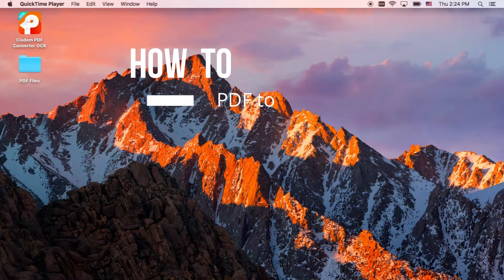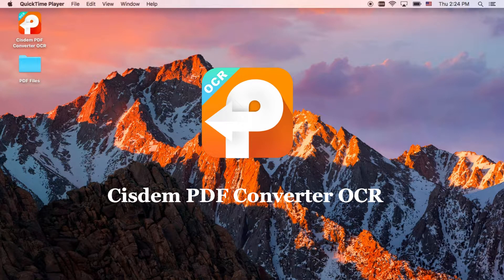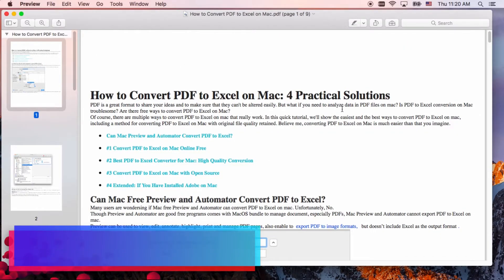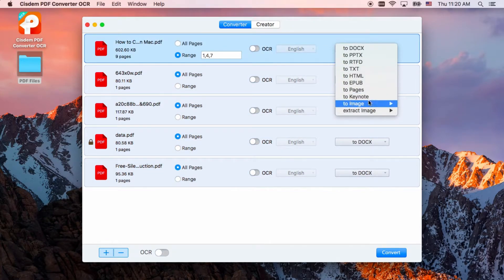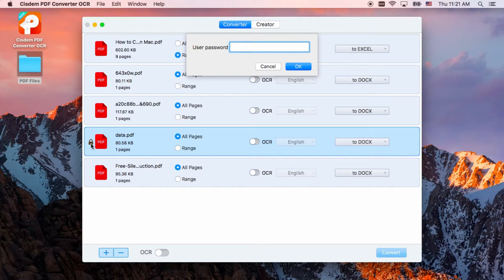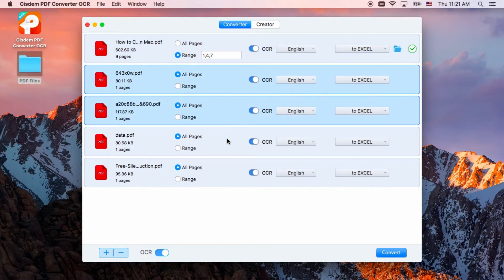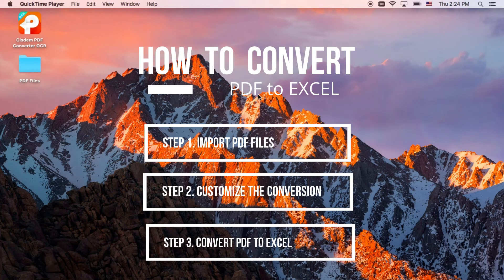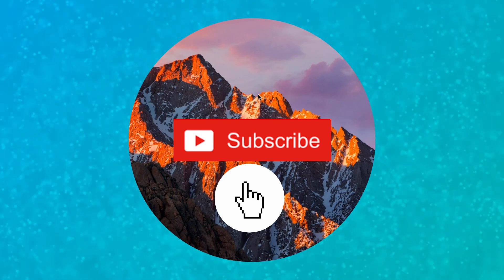3 Steps to Convert PDF to Excel on Mac - Easiest Way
Here is a video tutorial on how to convert PDF to Excel on Mac with fast speed. The software you need to install is Cisdem PDF Converter OCR:

Meanwhile, the software is keeping upgrade, you can check the latest information It's a complete guide that lists more solutions to convert PDF to Excel on Mac, be it free or paid.